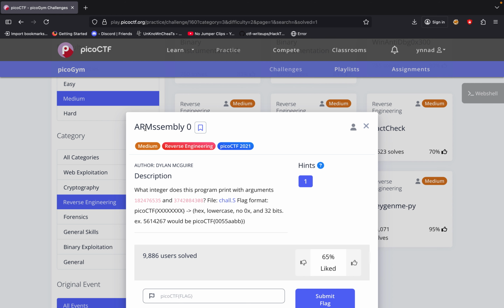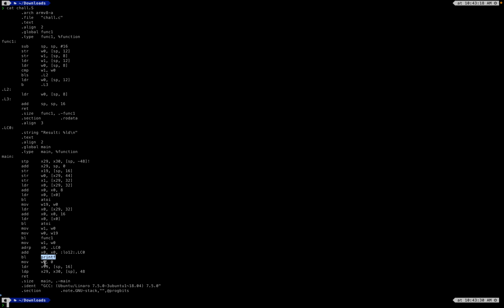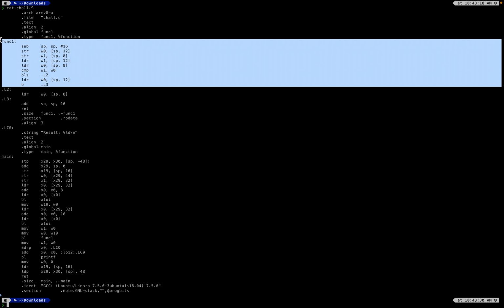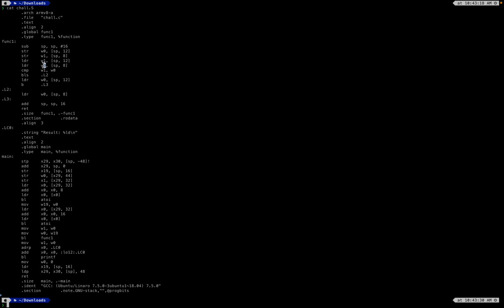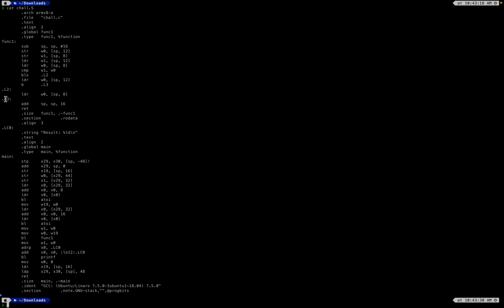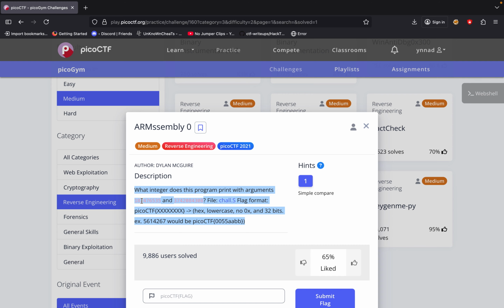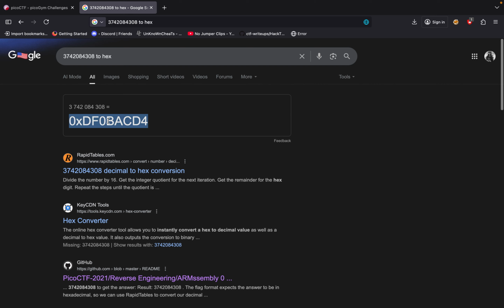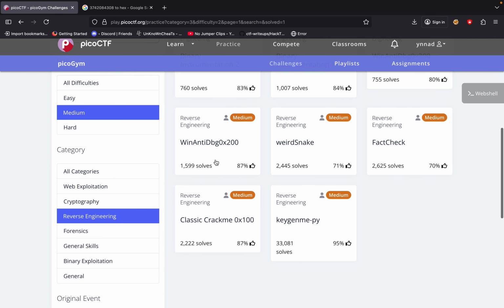PicoCTF ARMssembly 0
PicoCTF ARMssembly 0 Reversing Challenge